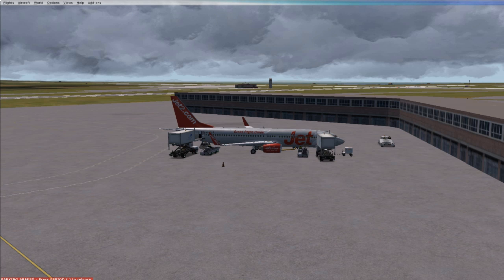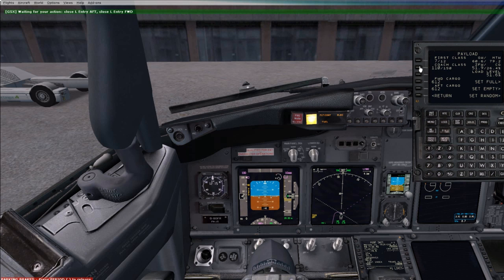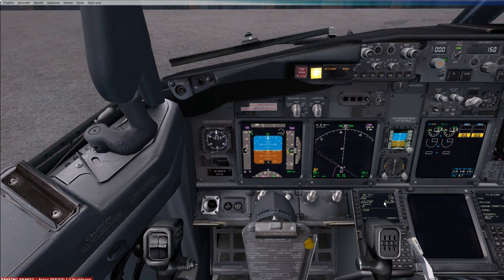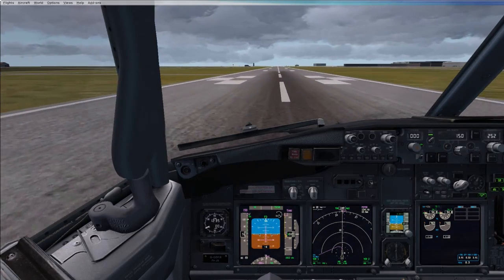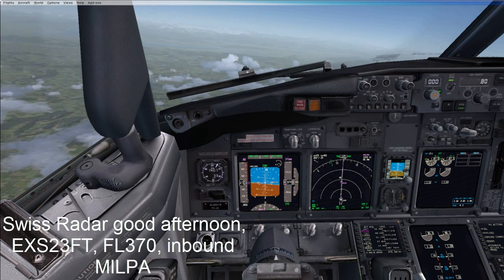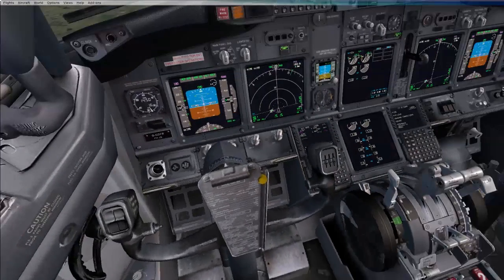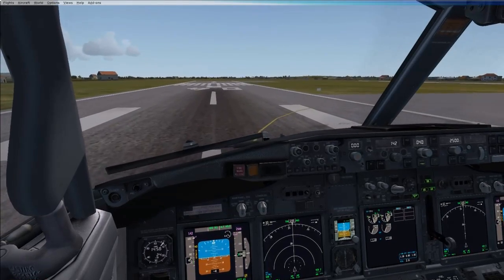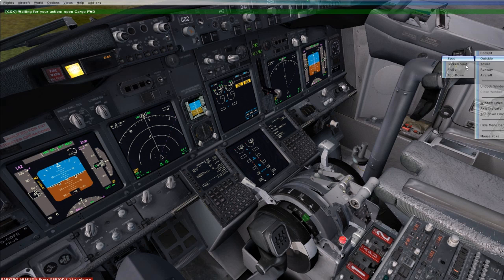|| FSX-SE || VATSIM || EXS23FT || Belfast Aldergrove (EGAA) - Pisa (LIRP)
Do you need help or support with issues you face in FSX?